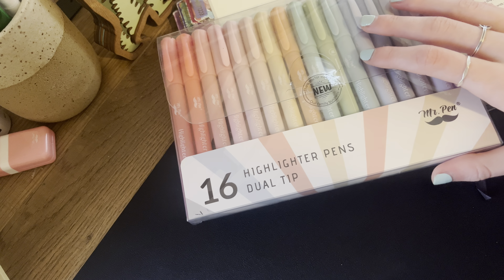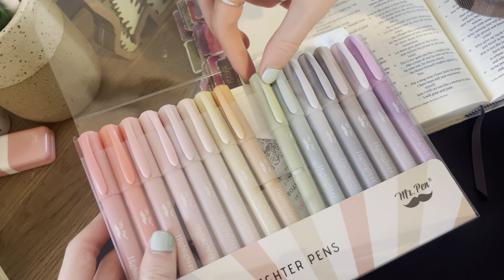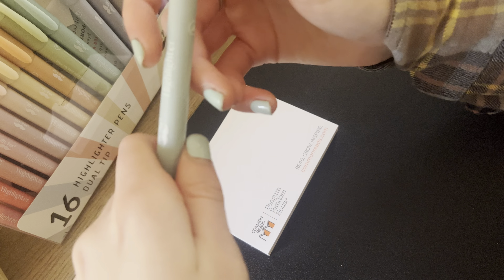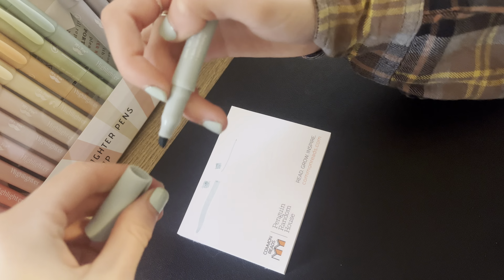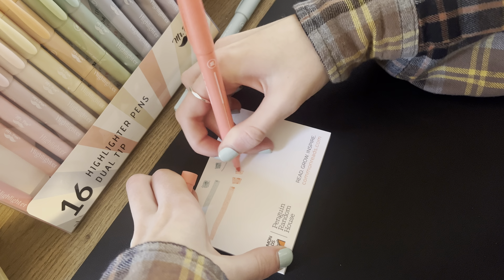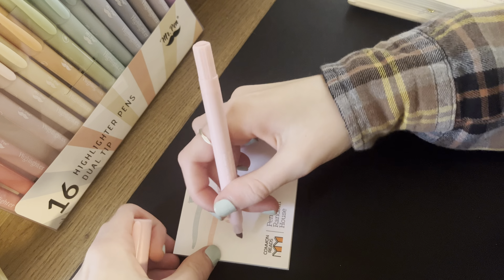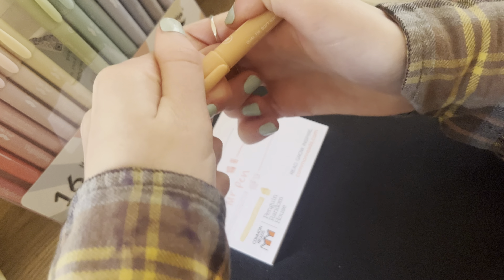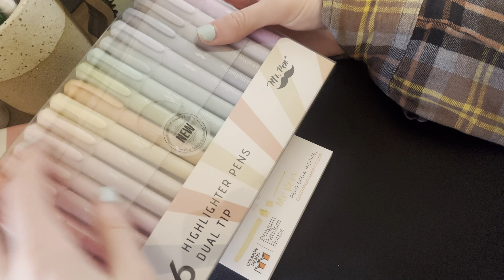Mr pen Dual Tip Highlighters NEW